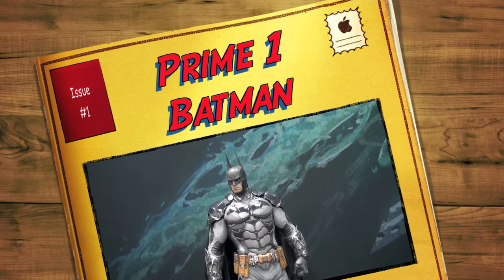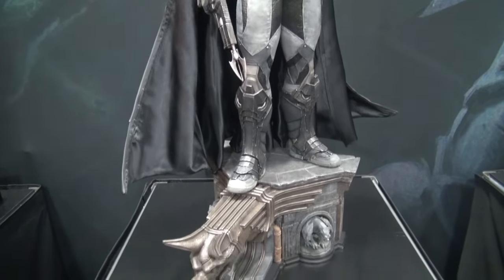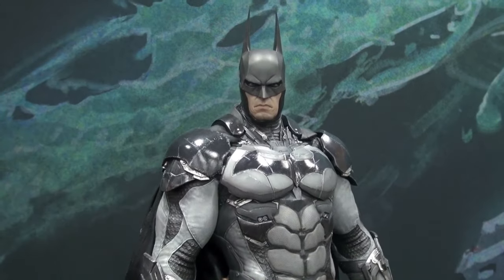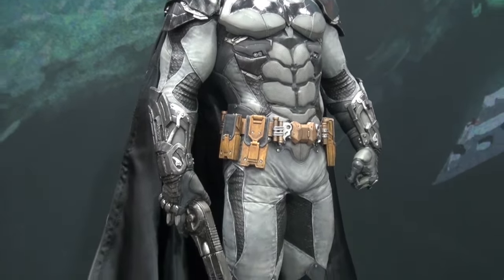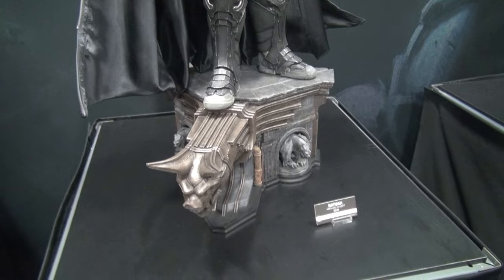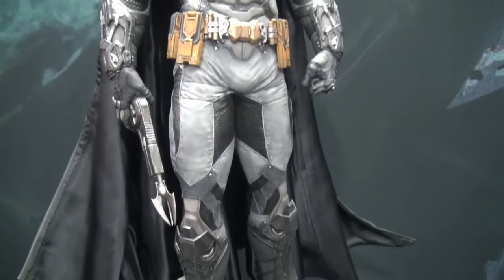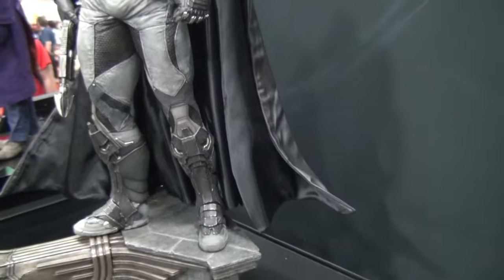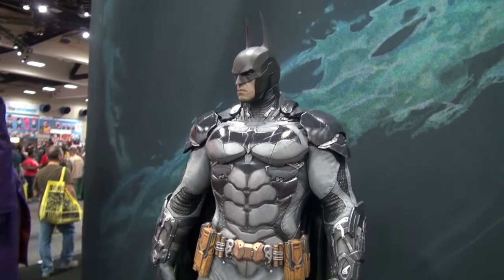Comic Con 2015 Arkham Knight Batman 1/3 scale statue by Prime 1 Studios